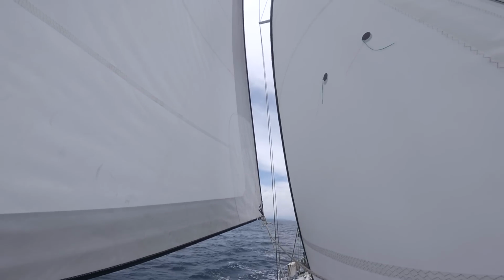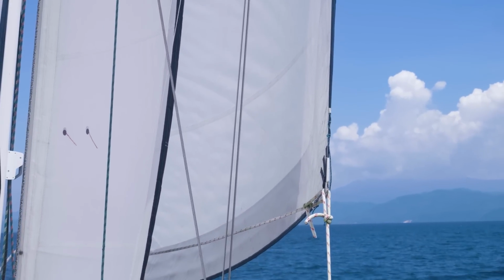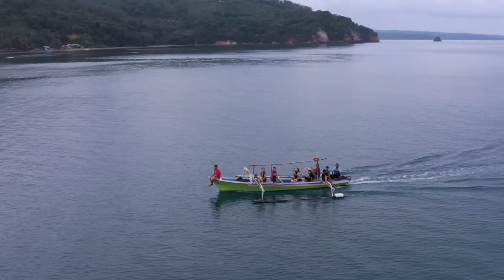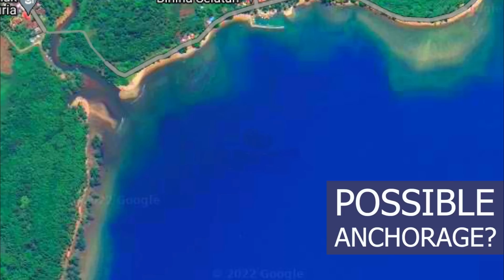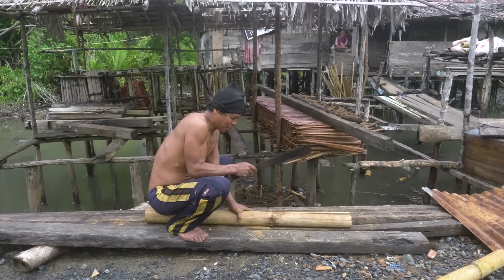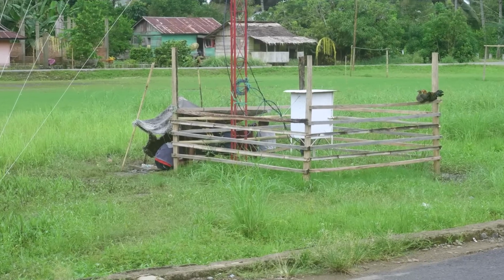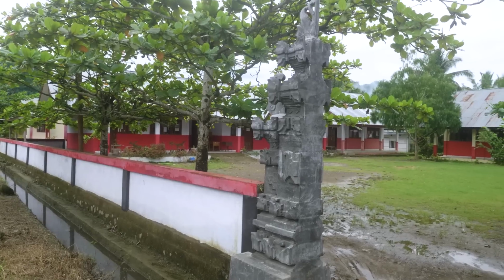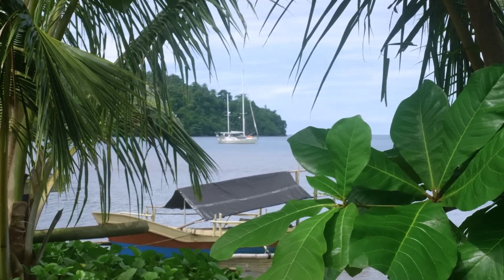WOW! They've never seen a sailboat before! | Travel in remote places | Sailing Ep 322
Perfect lazy sailing, good visibility and settled sea state. But it didn't last so we ducked into a nearby anchorage and discovered a community of people who had never seen a sailboat before!

00:00 Perfect lazy sailing days
05:11 At anchor, Jiko, north Sulawesi (nighttime storms)
07:48 Coping with the Molucca Sea swell
08:05 Chart depths are wrong and no weather forecast is available
08:36 They've never seen a sailboat before - Posilagon, north Sulawesi

Liz and Jamie

OUR SAILBOAT
Built in 1989, SY Esper is an Oyster435 cutter-rigged ketch

LOCATION
Bitung - 1°26'07.6"N 125°11'36.7"E
Jiko - 0°37'45.3"N 124°33'21.0"E
Posilagon - 0°27'38.4"N 124°27'21.5"E

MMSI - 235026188